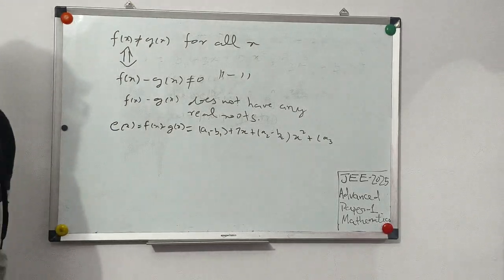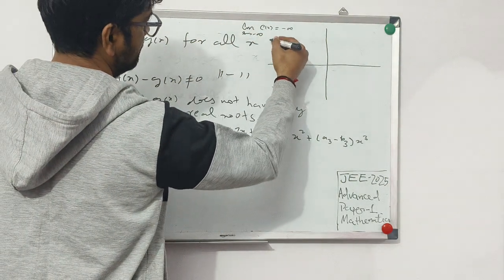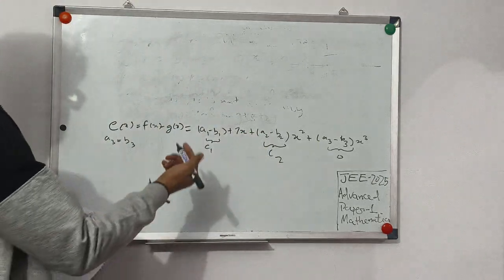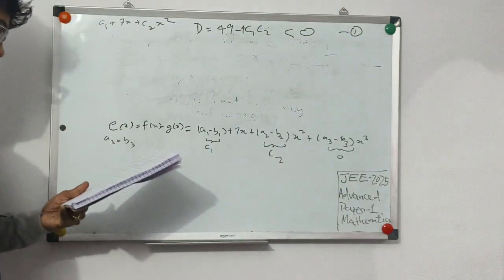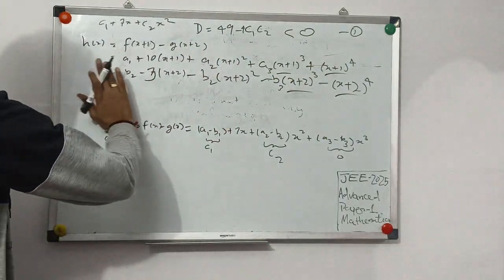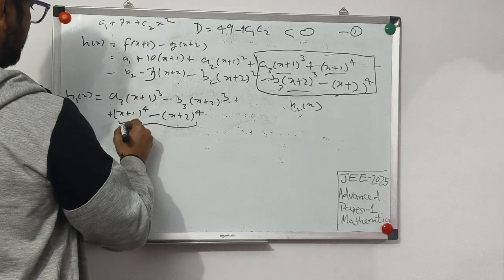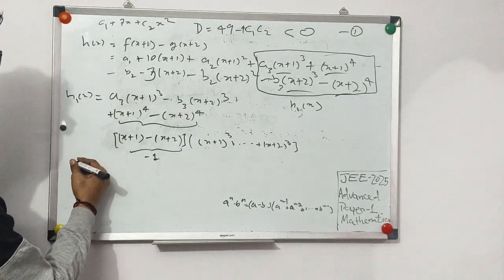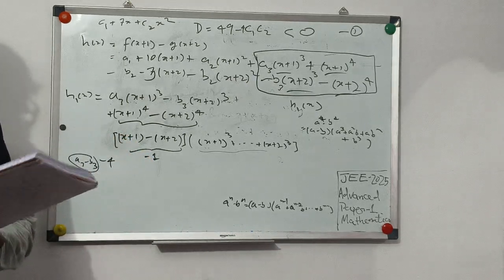IIT JEE 2025 | advanced paper 1 | mathematics | solution